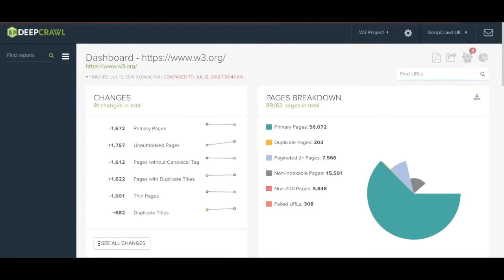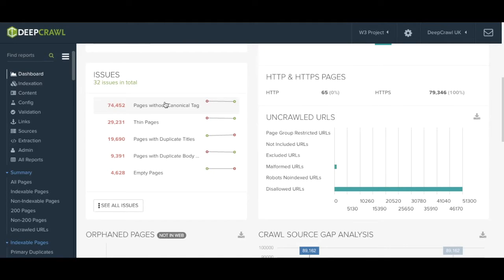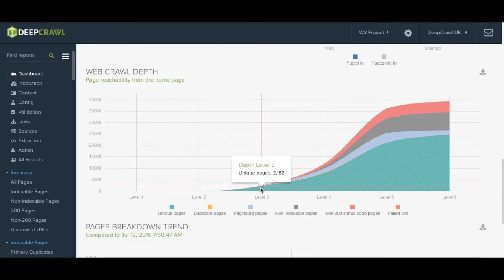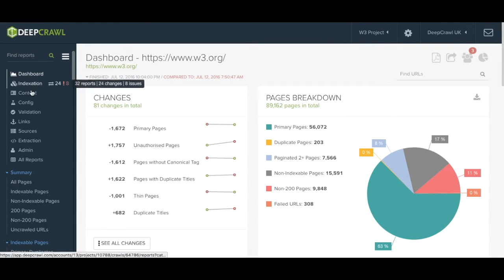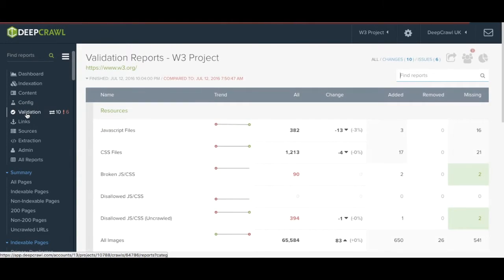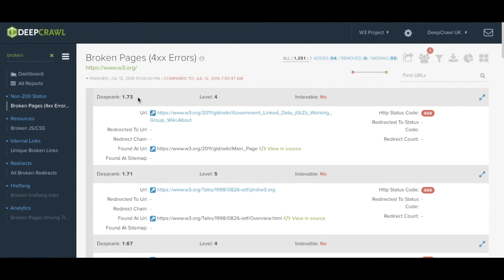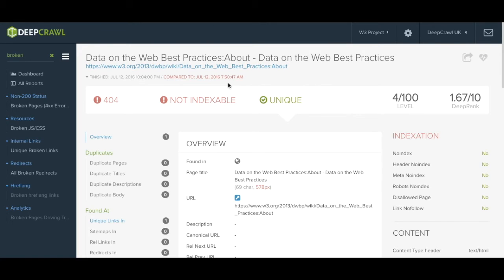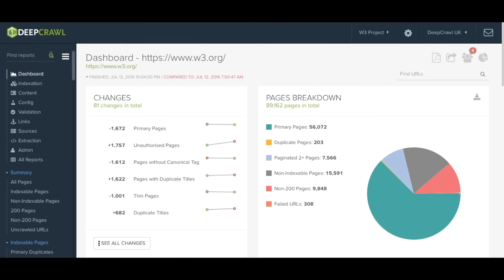DeepCrawl Report Overview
A run through a typical DeepCrawl report